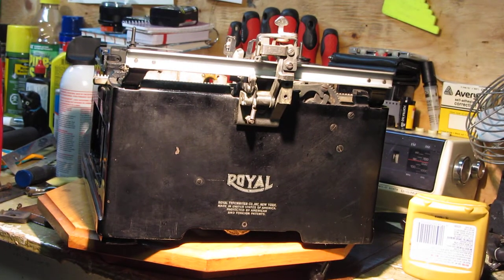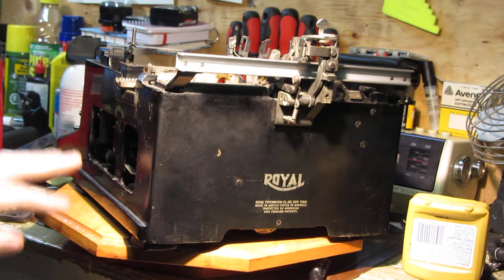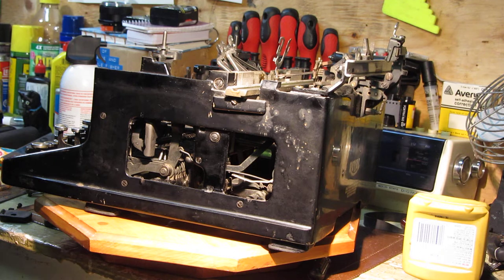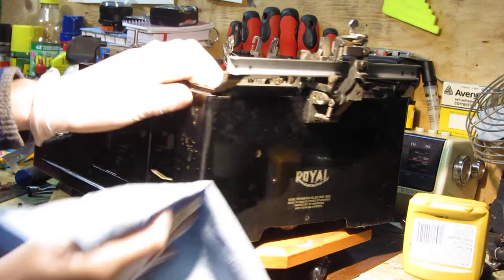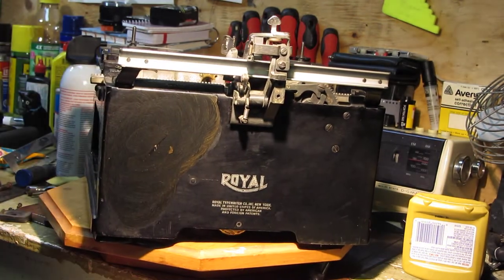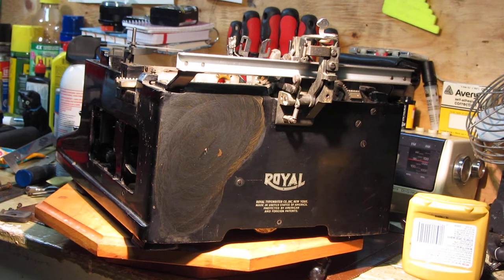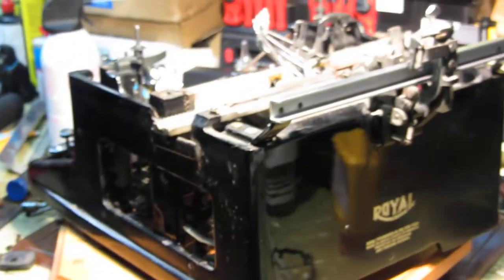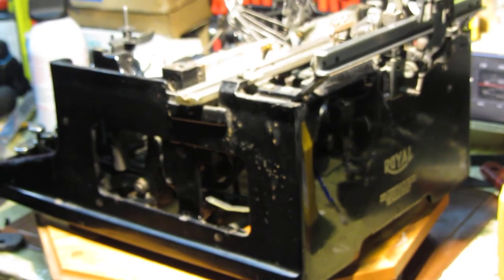Royal KHM - Techniques for Polishing Antique Glossy Black Paint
In this video I demonstrate my technique for bringing back a mirror shine in the ancient dullness of antique black paint on a mid-1930's Royal KHM Standard typewriter.

or visit the Facebook page.